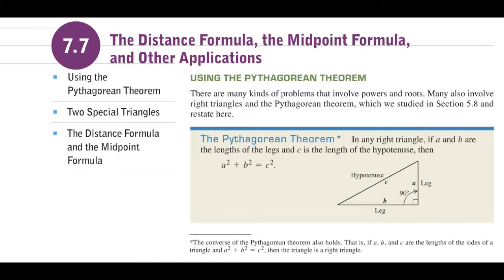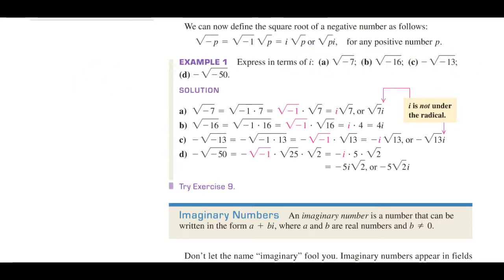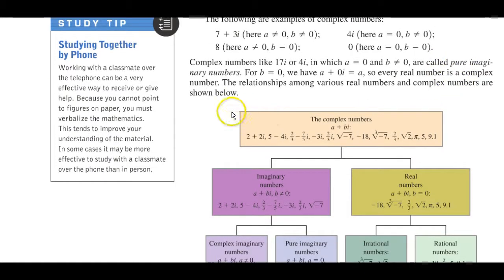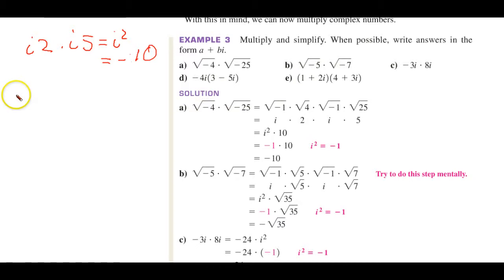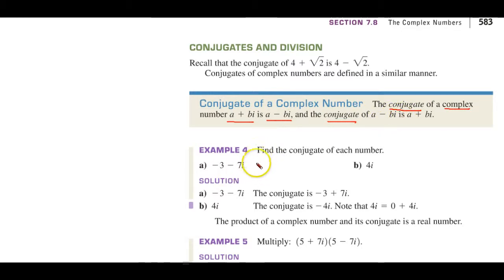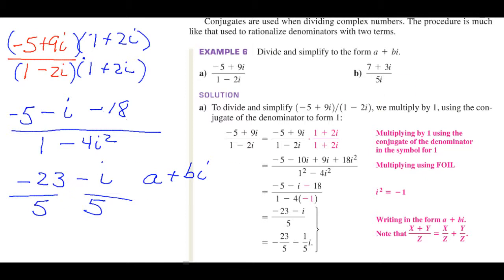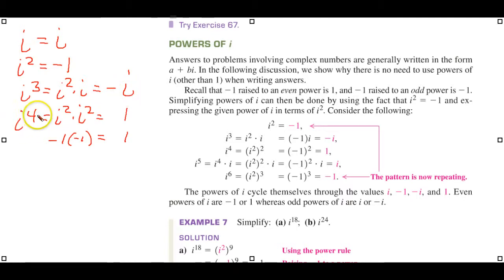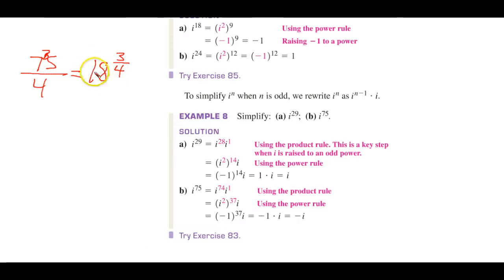TB Math 105 7 8 Complex Numbers